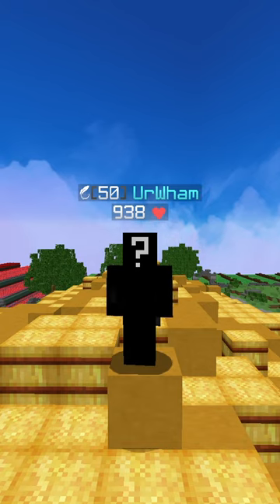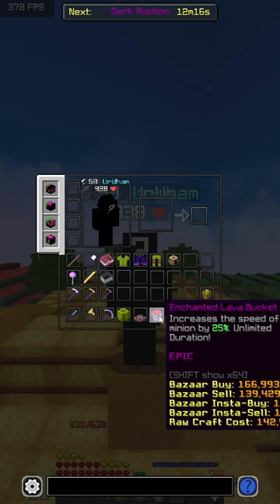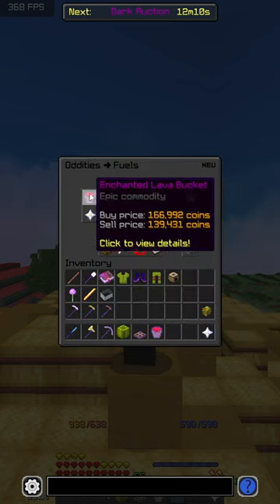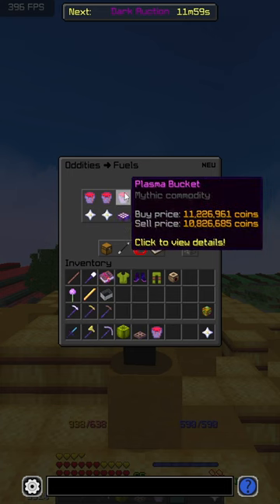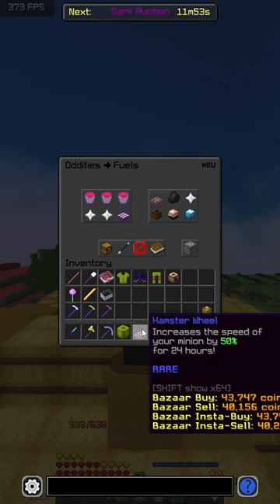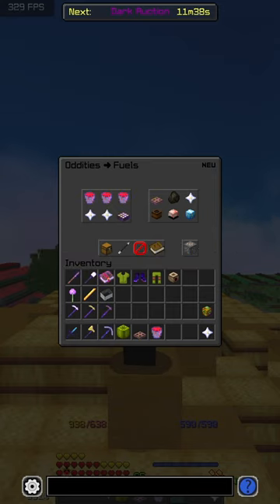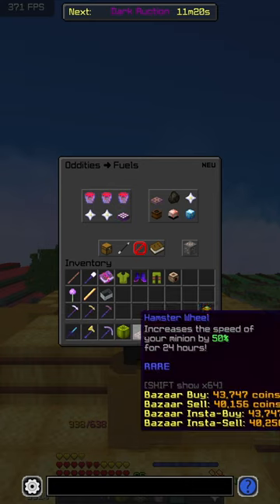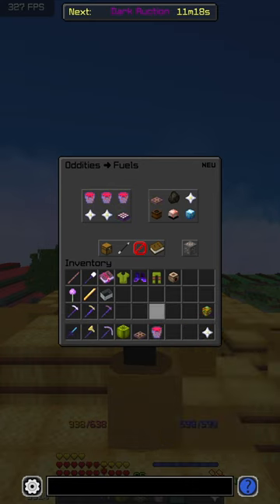Why You Should Be Using Hamster